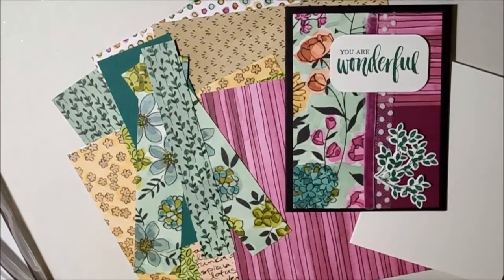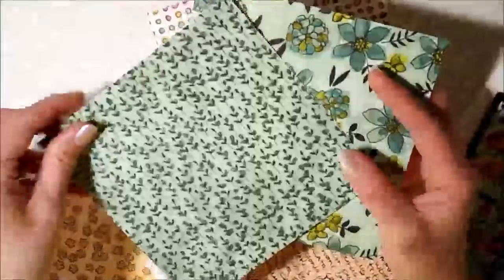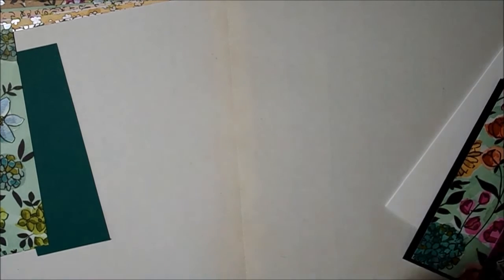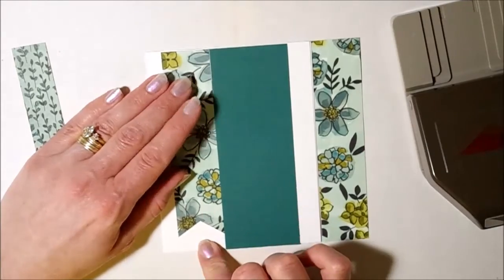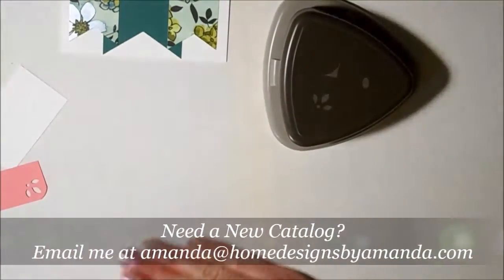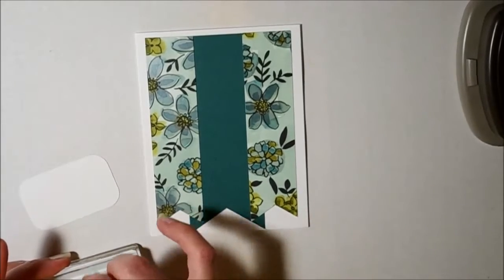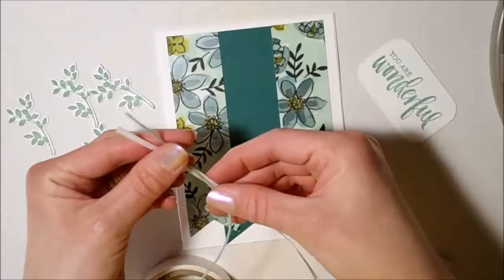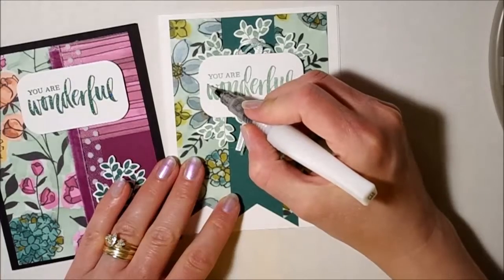Banner Card using Share what You Love Designer Series Paper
Using the new Share what you Love designer series and a few punches and dies to make today's card.

Please come SHOP with me for your great Stampin' Up! products...
Also, to help me make more videos like this, please enter the HOST CODE from the side bar of my website in your cart when you check out. THANK YOU!

Thanks for coming to Create with Me!